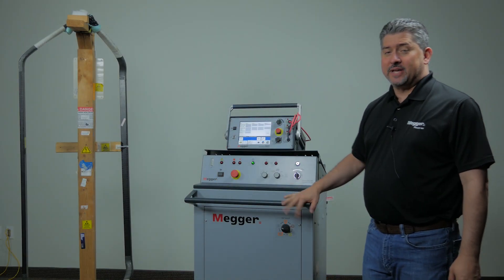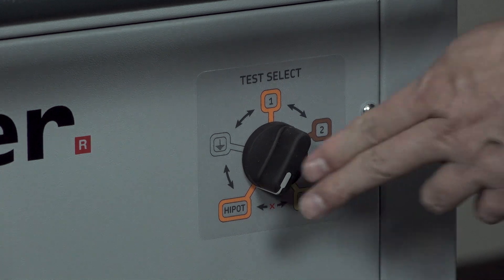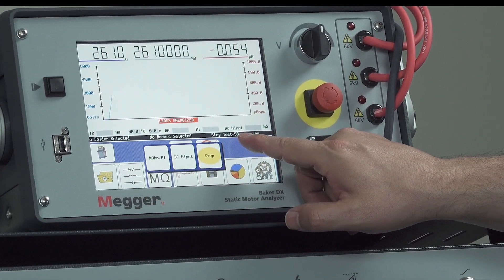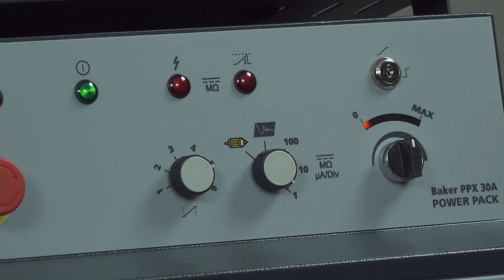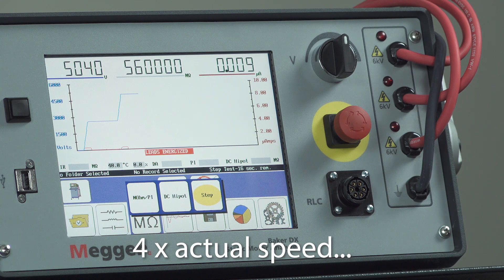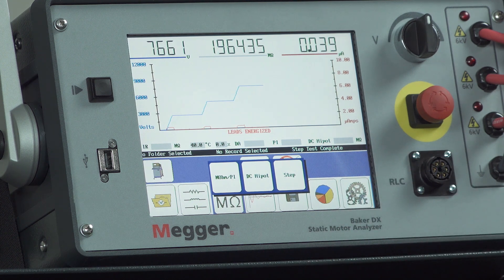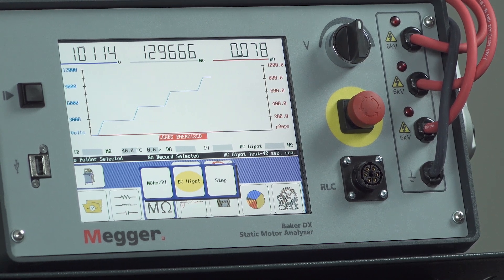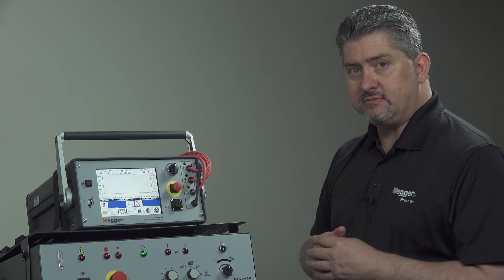Baker PPX30A Power Pack | Baker DX | HIPot testing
The Baker PPX Power Packs extend the voltage range you can test at, which is needed for large motors and generators. In this video we learn how to perform high voltage surge testing with the PPX, using a Baker DX as the host unit.